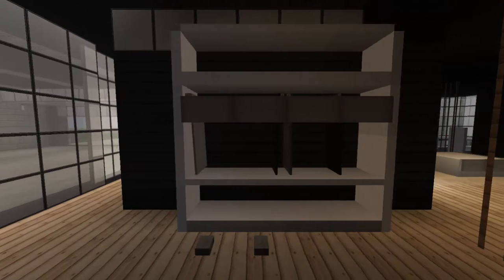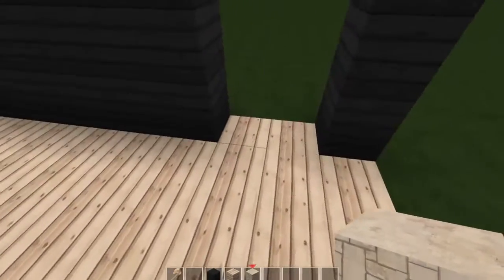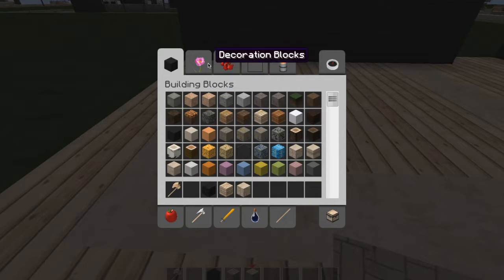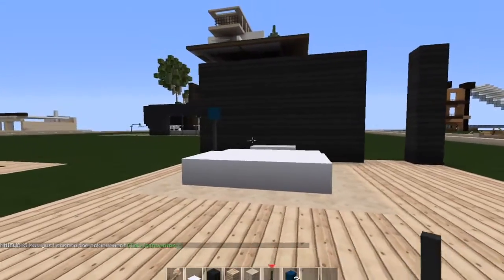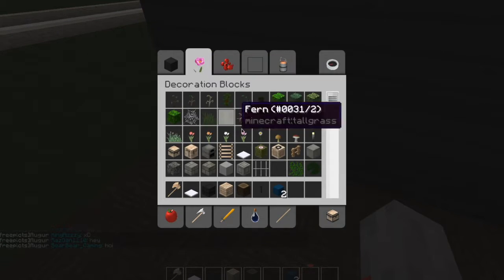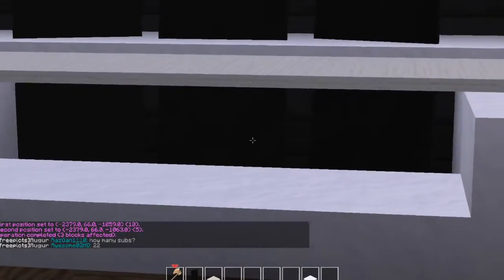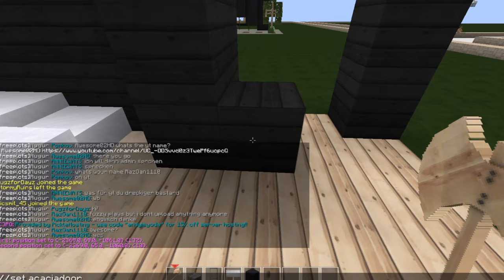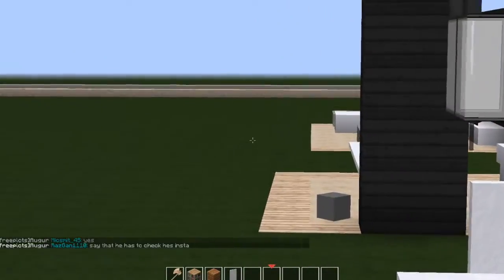BEST BEDROOM DESIGN TUTORIAL!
Ive really loved the love and support in game, and I may even start doing a review series on supporter builds!!